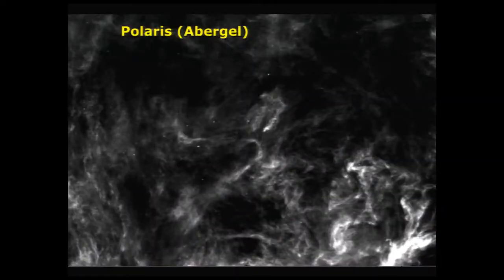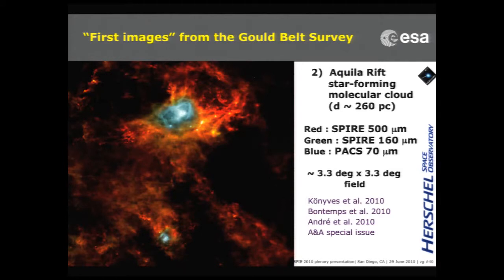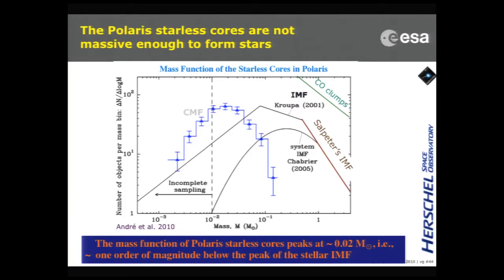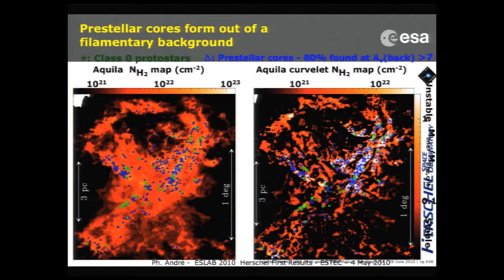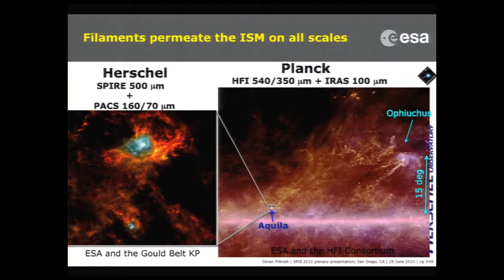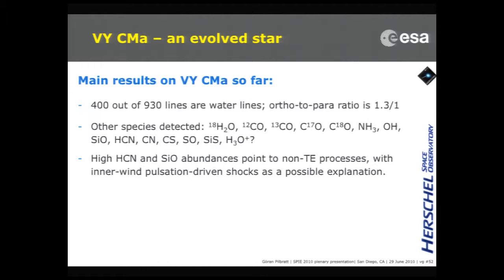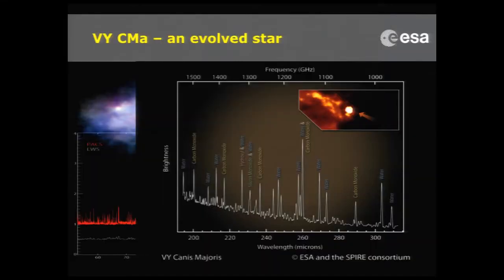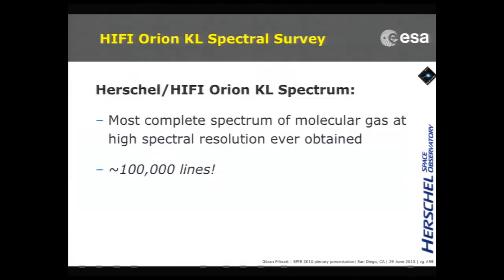The ESA Herschel Space Observatory: 1st year achievements and early science results part 2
Göran Pilbratt's plenary presentation from SPIE Astronomical Instrumentation Symposium 2010.

The Herschel Space Observatory was success- fully launched on 14 May 2009, carried into space by an Ariane 5 ECA launcher together with the second passenger Planck, both spacecraft being injected into transfer orbits
towards L2 with exquisite precision. Herschel is the most recent observa- tory mission in the European Space Agency (ESA) science programme. It carries a 3.5 meter diameter Cassegrain passively cooled monolithic silicon carbide telescope. The focal plane units of the science payload complement - two cameras/medium resolution imaging spectrometers, the Photodetec- tor Array Camera and Spectrometer (PACS) and Spectral and Photometric Imaging REceiver (SPIRE), and the very high resolution Heterodyne Instru- ment for the Far-Infrared (HIFI) spectrometer - are housed in a superfluid helium cryostat.

Herschel is the first large aperture space infrared observatory; it builds on previous infrared space missions including the ESA ISO and NASA Spitzer observatories, by offering a much larger telescope and pushes towards lon- ger wavelengths. It will perform imaging photometry and spectroscopy in the far infrared and sub-millimeter part of the spectrum, covering approxi- mately the 55-672 micron range. I will describe Herschel and its science capabilities putting it into perspective. Herschel is designed to observe the 'cool universe'; the key science objectives include star and galaxy forma- tion and evolution, and in particular the physics, dynamics, and chemistry of the interstellar medium and its molecular clouds, the wombs of the stars and planets.
Herschel is currently opening a new window to study how the universe has evolved to become the universe we see today, and how our star the sun, our planet the earth, and we ourselves fit in. I will outline the early in- flight operations of Herschel and the transition from launch and early opera- tional phases into the routine science phase. I will present the demonstrated science capabilities and provide examples of scientific highlights to date.

Herschel has been designed to offer a minimum of 3 years of routine sci- ence observations. Nominally ~20,000 hours will be available for astronomy, 32% is guaranteed time (GT) and the remainder is open time (OT) offered to the general astronomical community through a standard competitive pro- posal procedure. The time allocation for both GT and OT Key Programs was been concluded before the launch. I will describe future observing opportu- nities at the time of the meeting the OT part of the next AO will be ongoing.